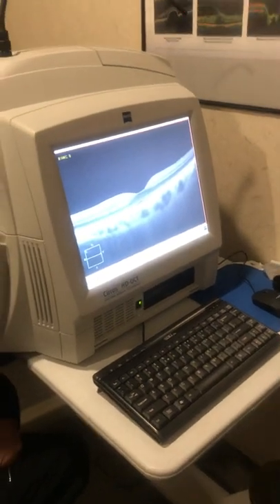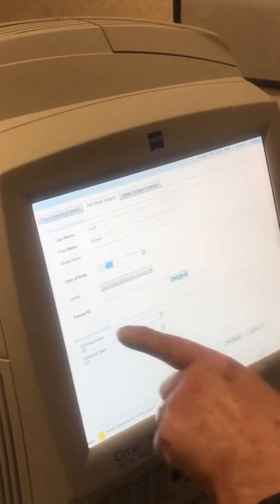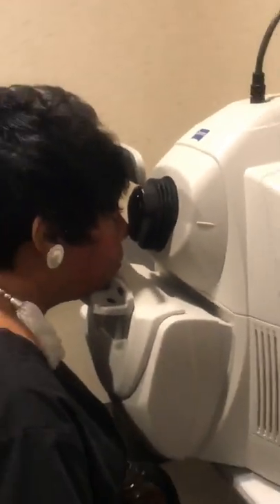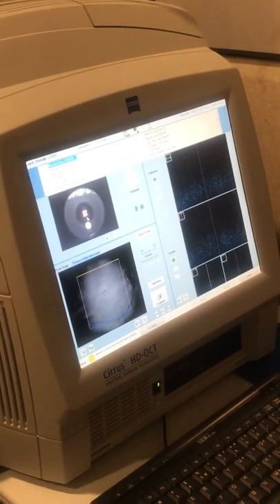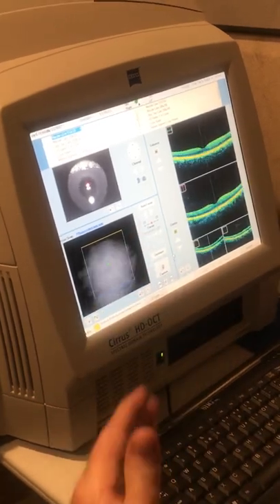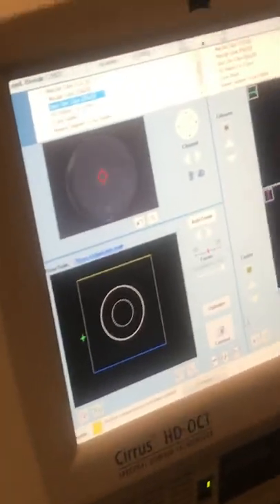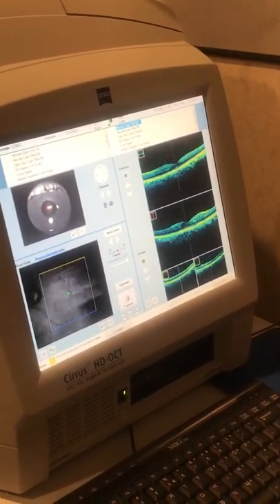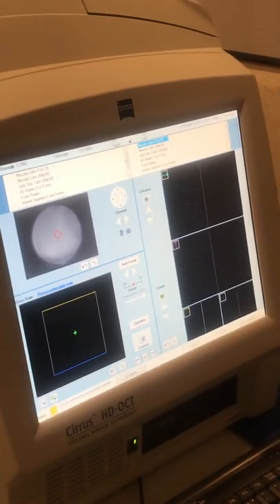Doing an OCT tutorial.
In this video we were being trained to do OCT! Optical coherence tomography